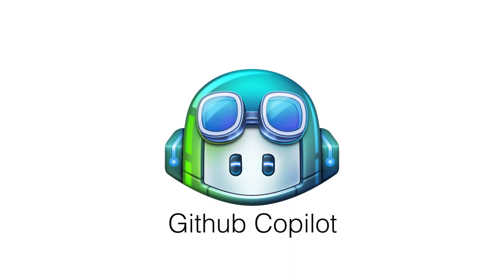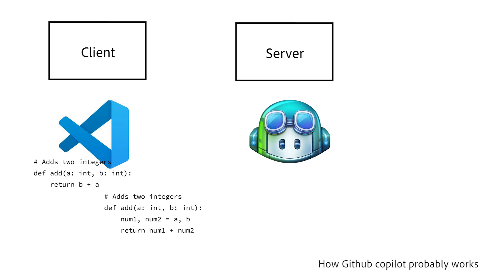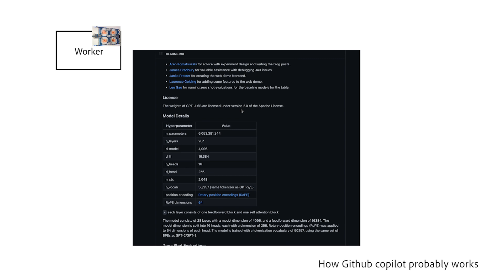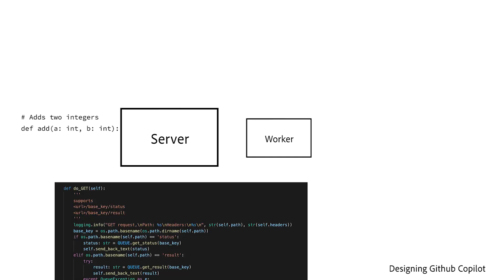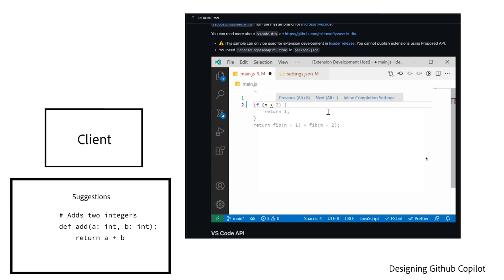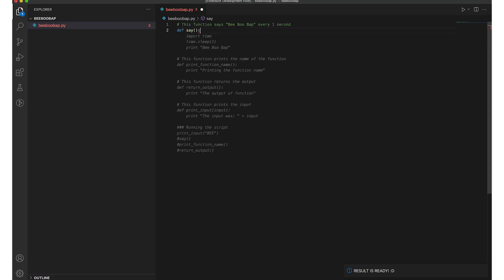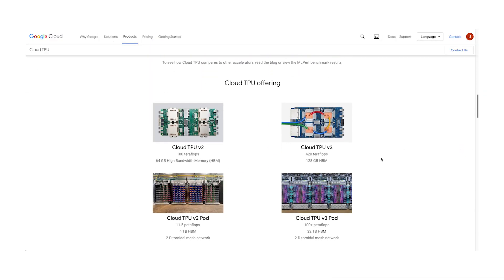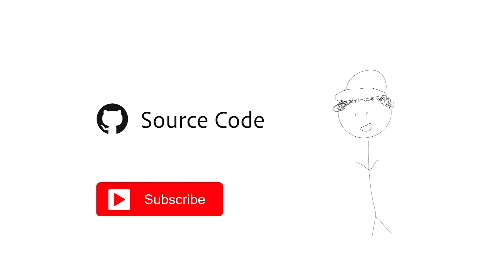Code Autocomplete - Making Github Copilot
I got tired of waiting for github co-pilot so i made it myself. Here is how i did it!